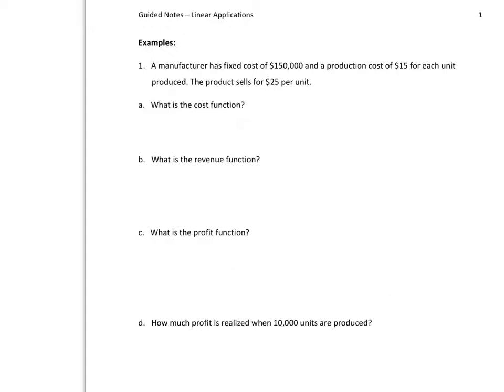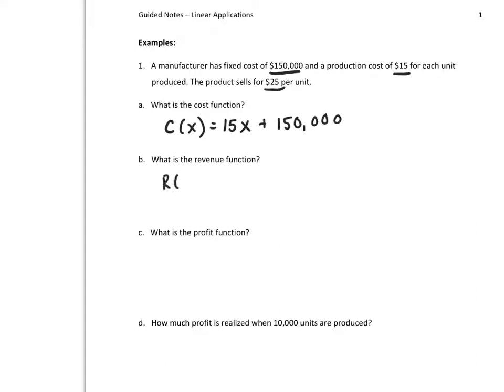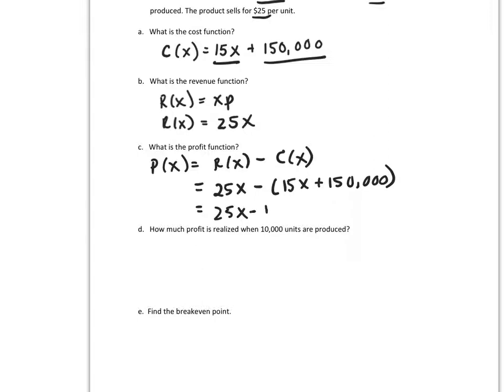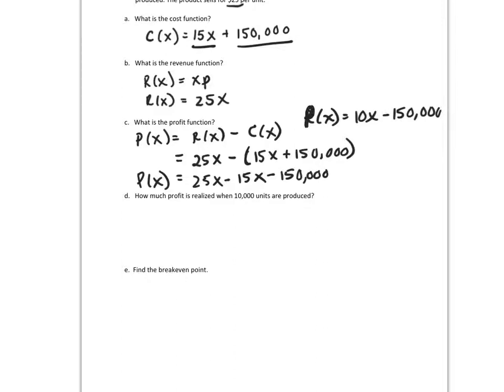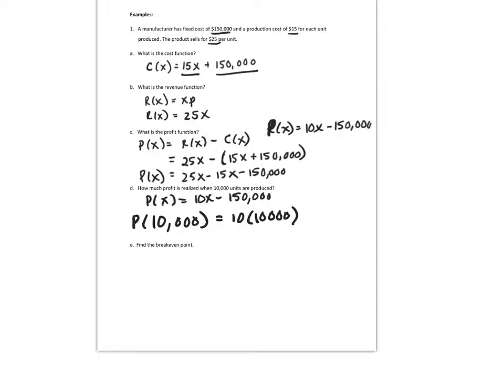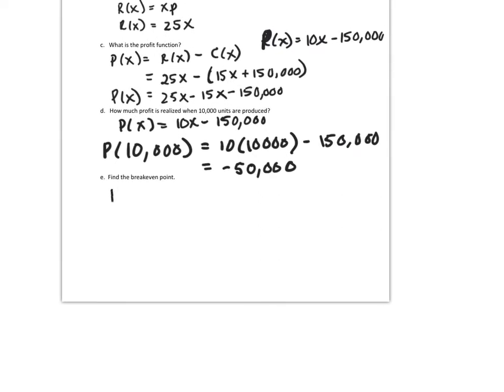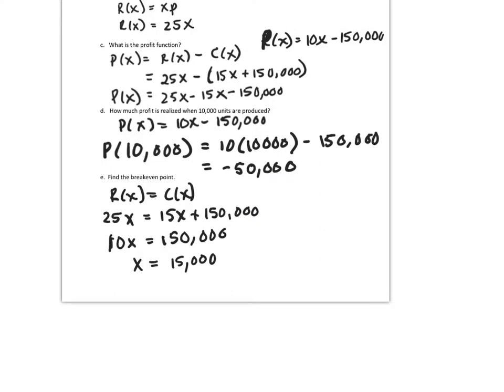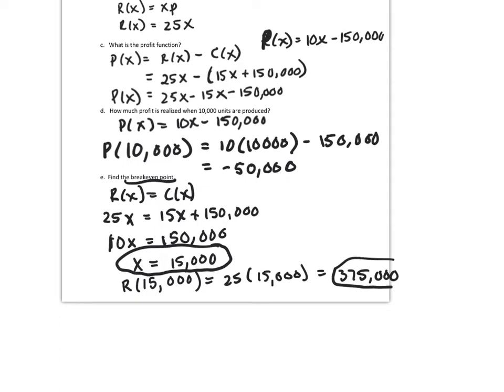Linear Applications Part 1 of 3